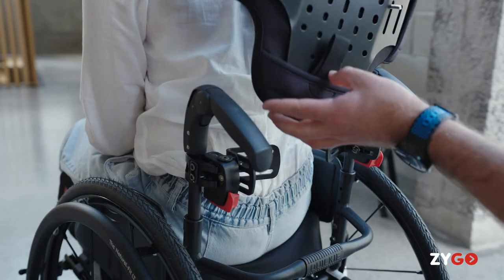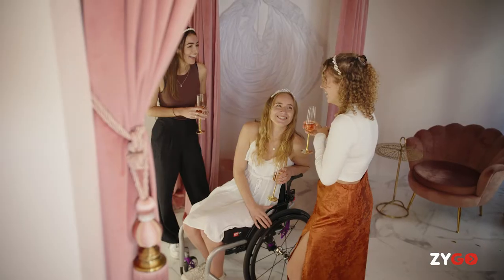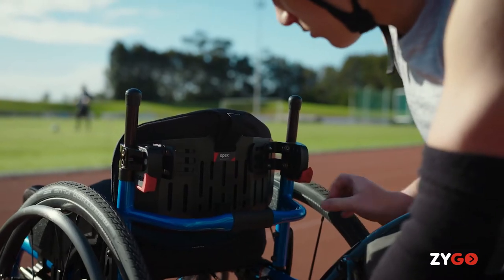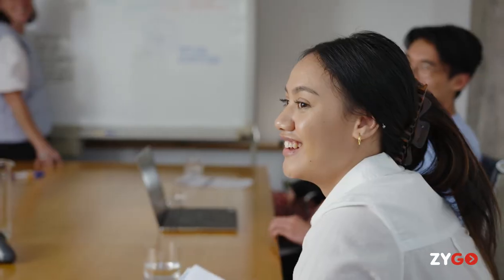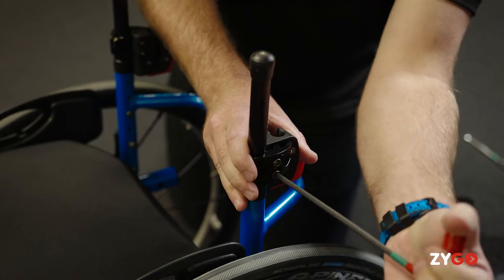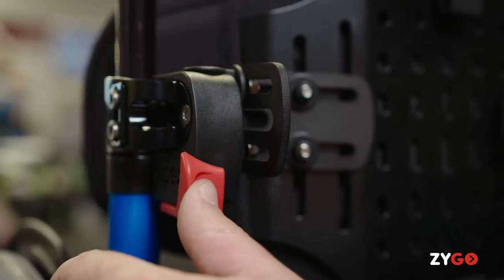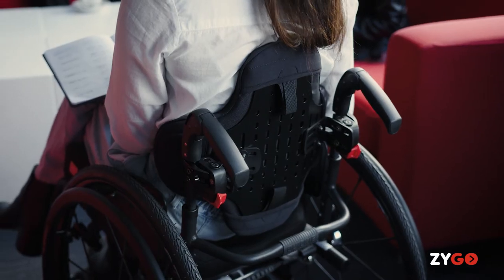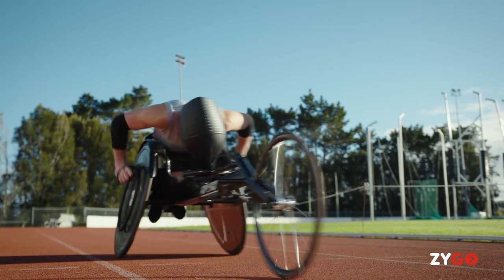Discover the Zygo Active Back Support Family by Spex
Giving you more comfort, flexibility, personalisation, and freedom to move the Zygo back support systems enable you to go places, achieve more, and be whoever you want to be. Zygo. Go You.